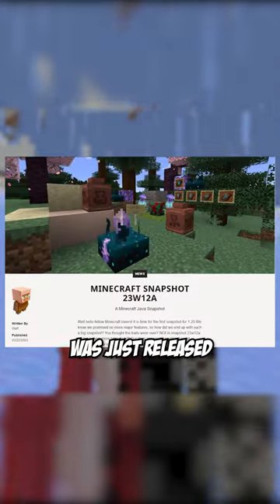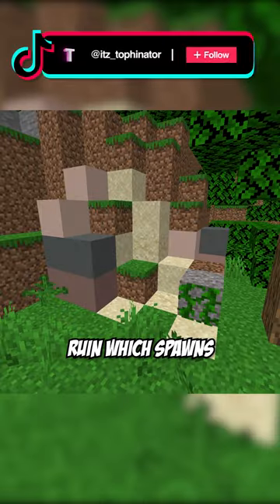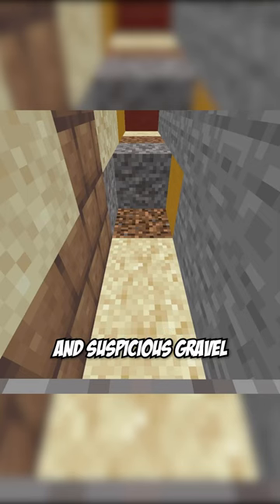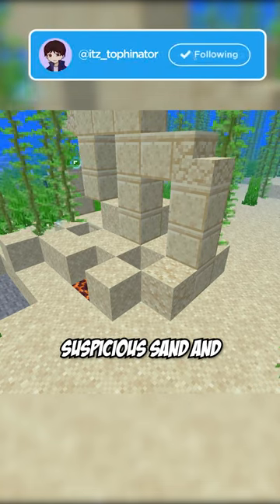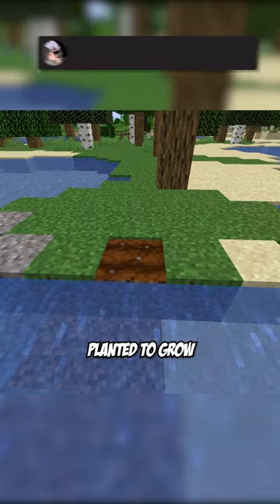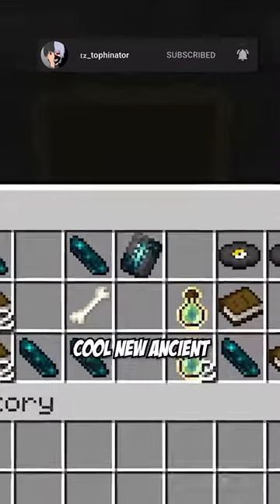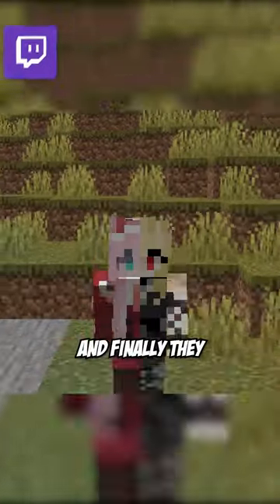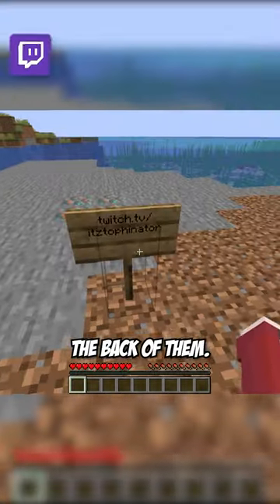the newest snapshot changes minecraft forever...